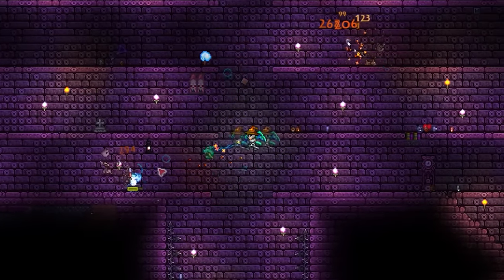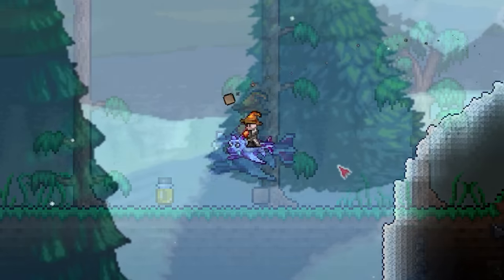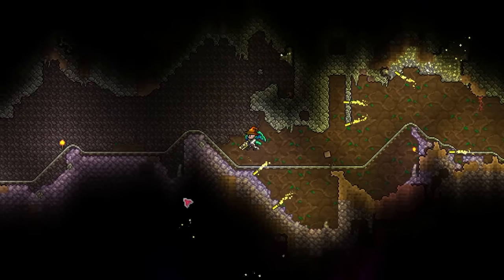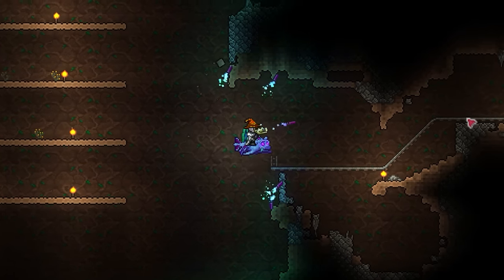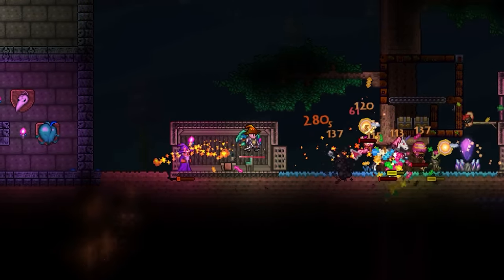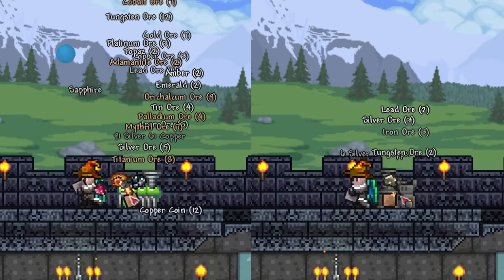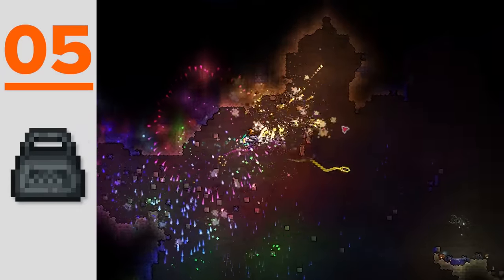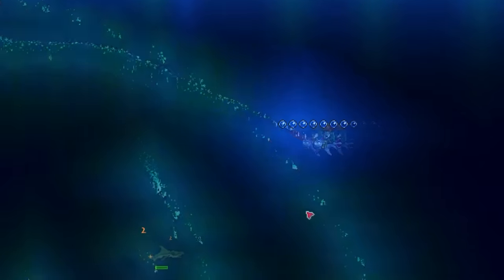5 incredibly obscure Terraria items you may not know about...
5 incredibly obscure Terraria items you may not know about... The Rainbow String, Spelunka Flare, Shadow Candle, Chlorophyte Extractinator, Encumbering Stone. Today we take a look at 5 of the most obscure Terraria items you may not know about. Ranging from niche little trinkets all the way to amazing quality of life items. Let me know of anymore obscure items you'd want to see covered in the future, as this only scratches the surface of what's in the game! Enjoy!